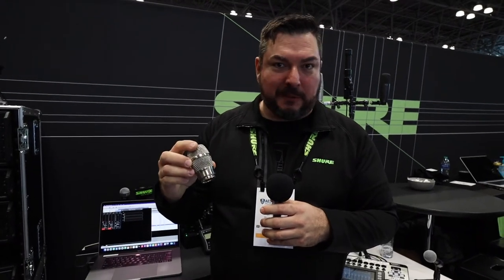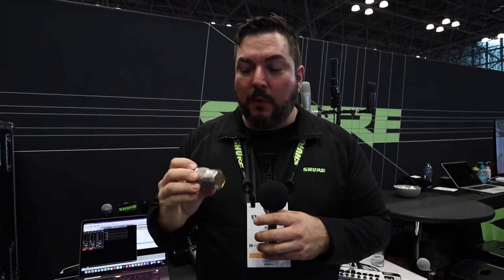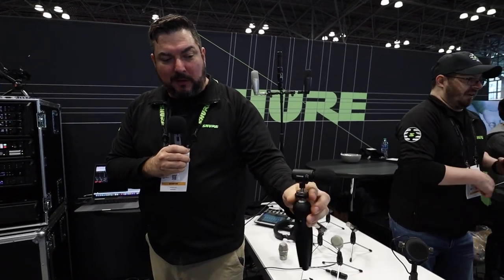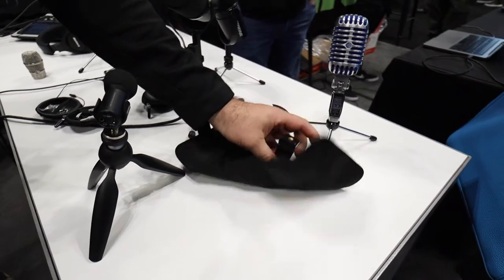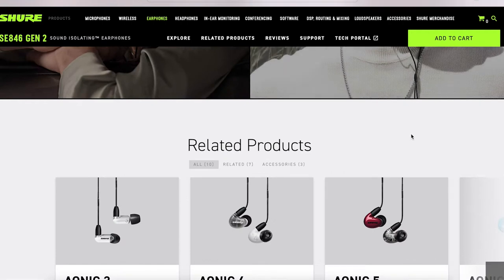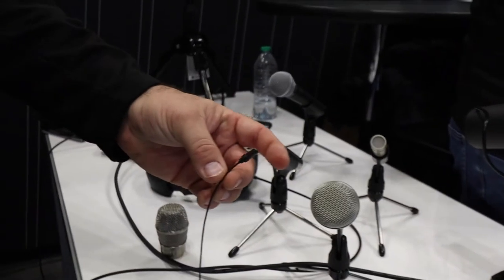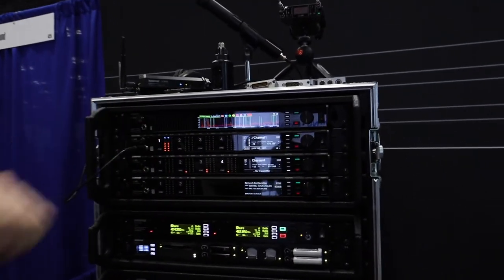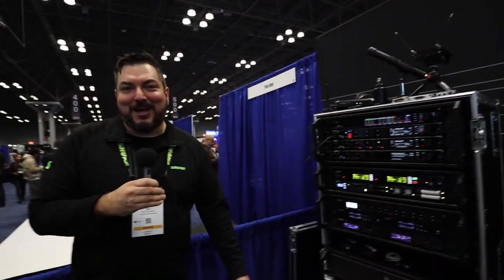Shure Microphones | KSM11 Capsule, MV88+, and much more! | AES NYC 2022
This year at AES NYC 2022 I spoke with Ben Escobedo about the KSM11 Capsule, the MV88+, some great new additions to their current line-up.

Shure KSM11 Capsule for Shure Wireless Microphones - Black
Shure MV88+ Video Kit with Digital Stereo Condenser Microphone for Apple iOS, Android & Desktop Compatible

The MAIN Camera:
My VLOG & Streaming camera
FAVORITE on-camera mic:
The VLOG Lens
The ALL PURPOSE lens
My OTHER lens
My OTHER podcast mic
The camera CAGE I use
My DESKTOP mixer
My AUDIO interface
BEST FIELD recorder
My FAVORITE mic stands